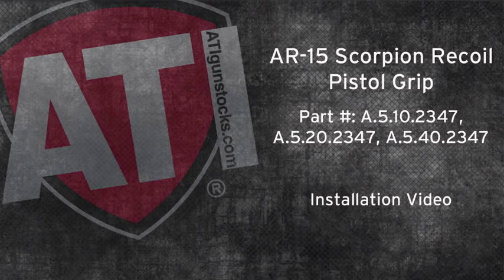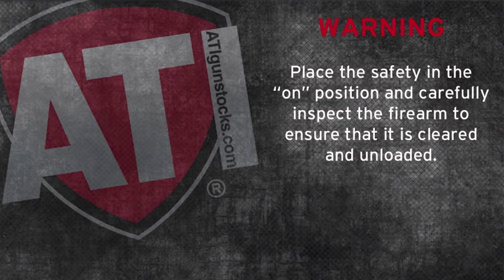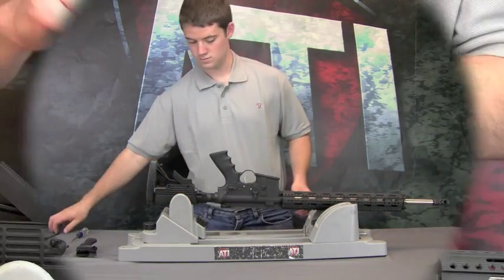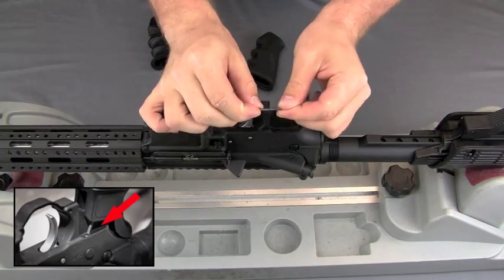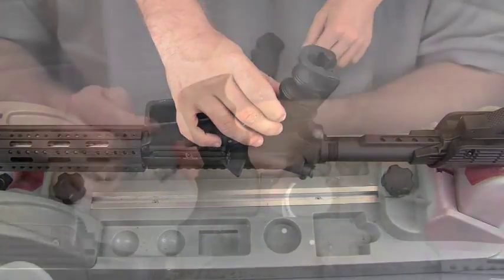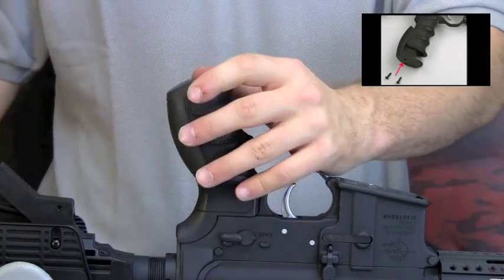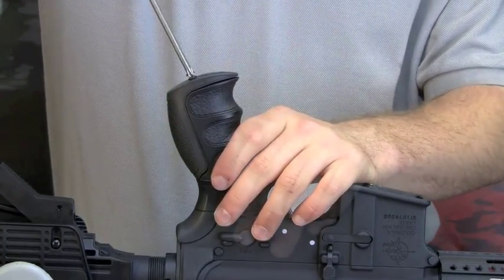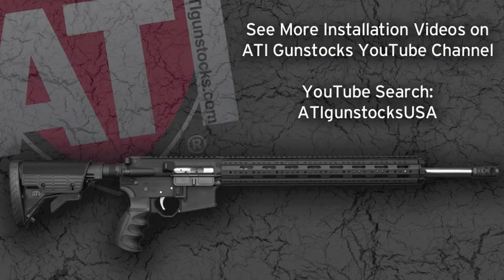ATI AR-15 Scorpion Recoil Grip Installation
Video installation instructions for ATI's AR-15 Scorpion Pistol Grip.
View this product and all that ATI has to offer